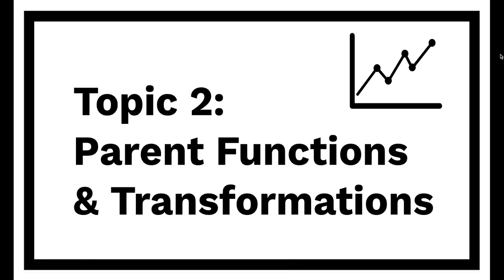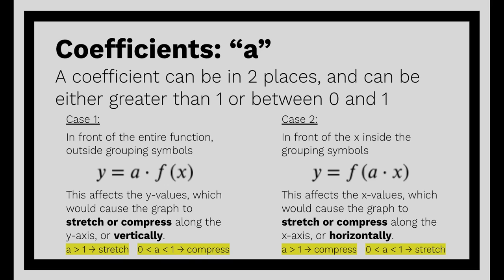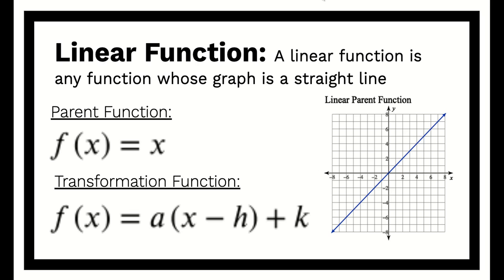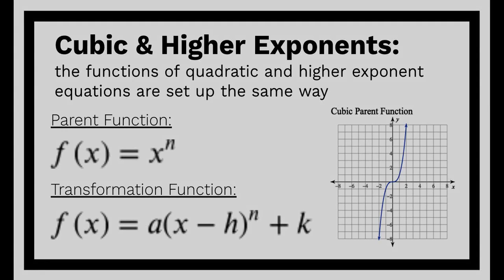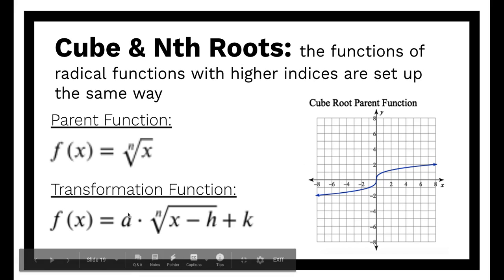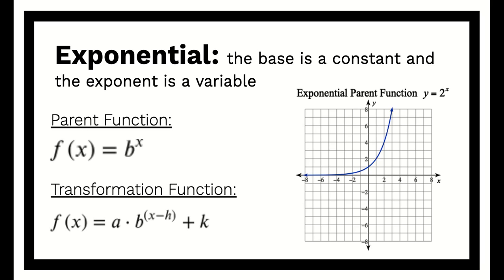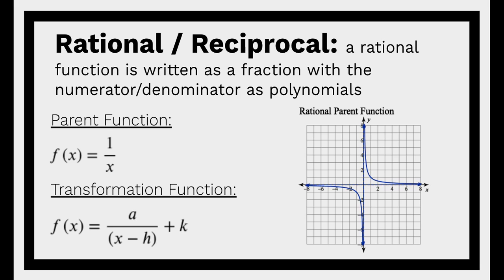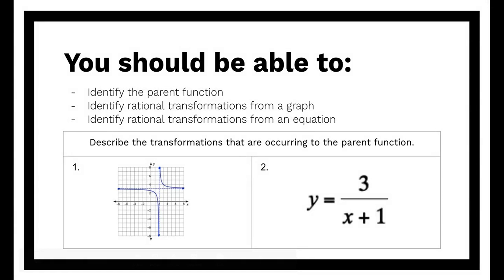Topic 2: Parent Functions & Transformations